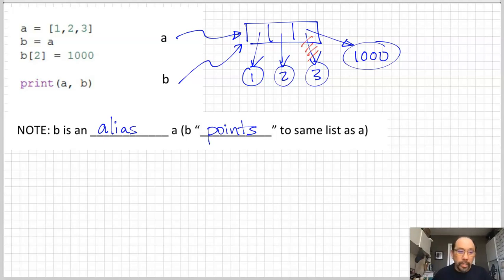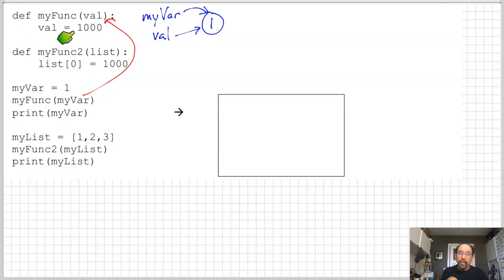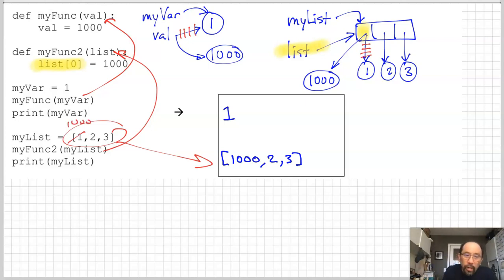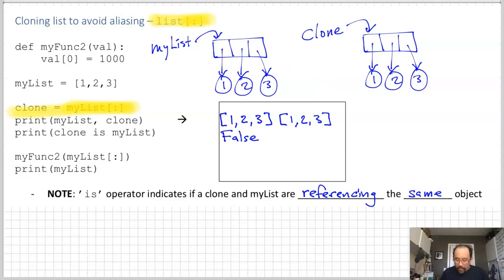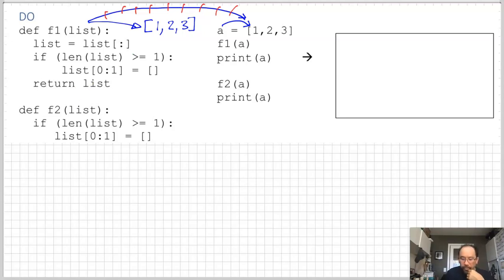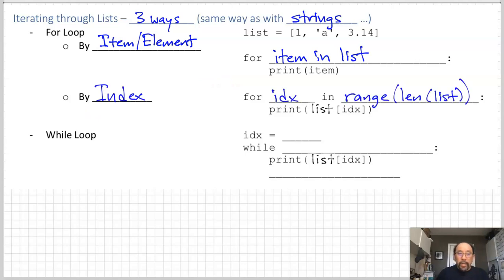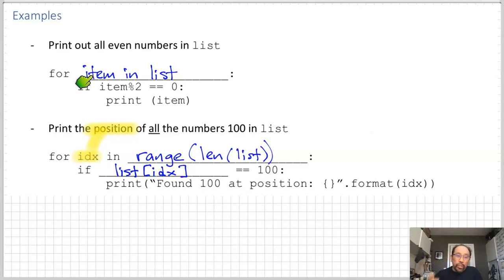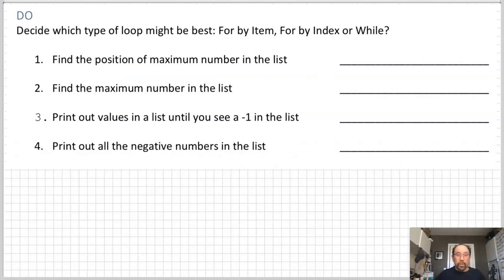Python Ch10 Part 3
Python Ch10 List (from Runestone) - passing list as parameters; iterating through lists